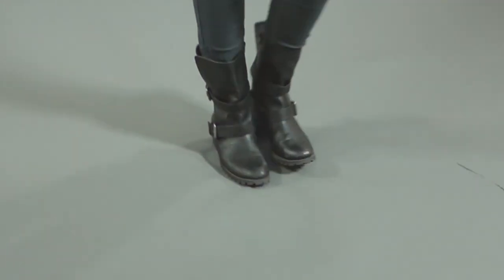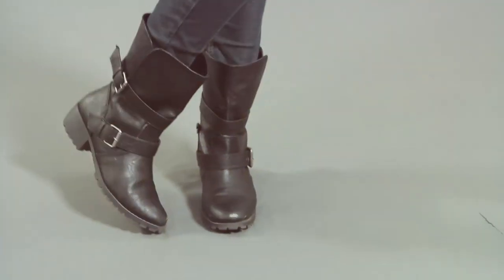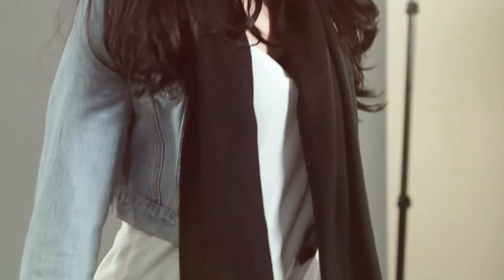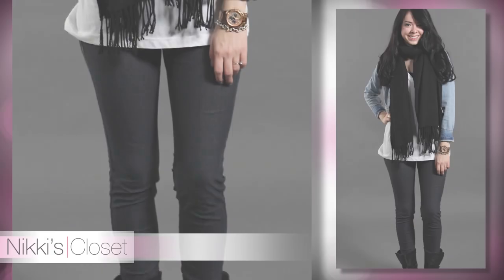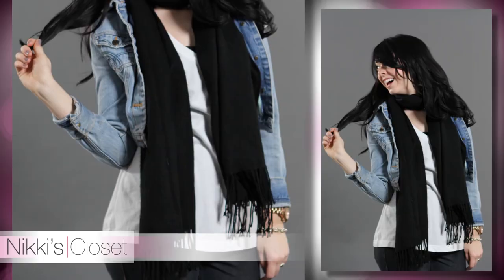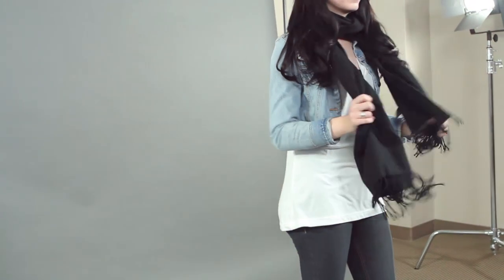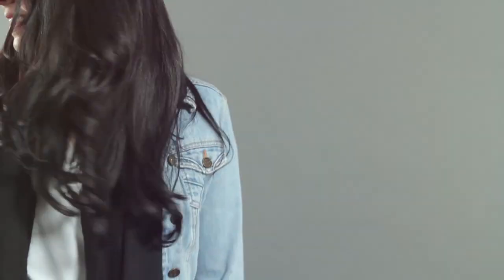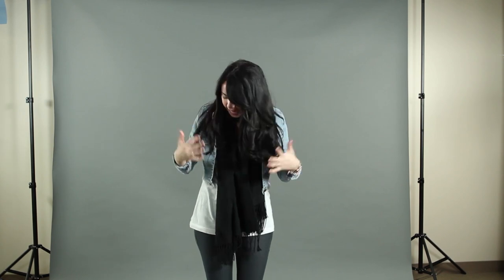Selena Gomez's Look For Less: Nikki's Closet!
Hey guys! You all know I'm into mixing comfort and style, and i think this look does that perfectly! I love Selena Gomez and I think this outfit is a perfect way to sport a denim jacket while keeping it classic! I hope you enjoy it guys!=)
XOXO
Nikki